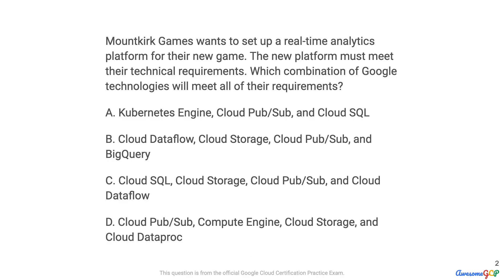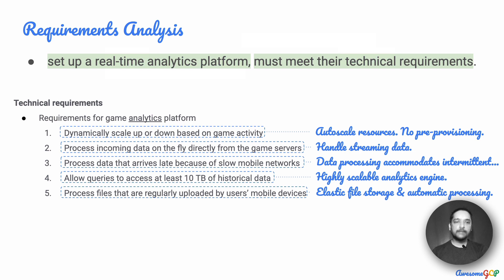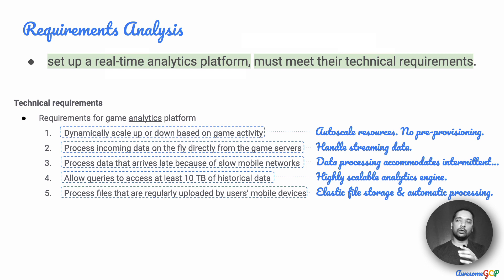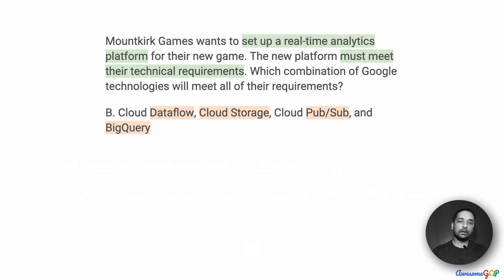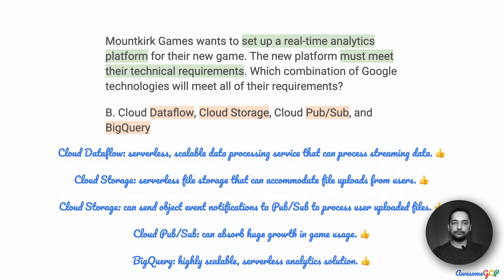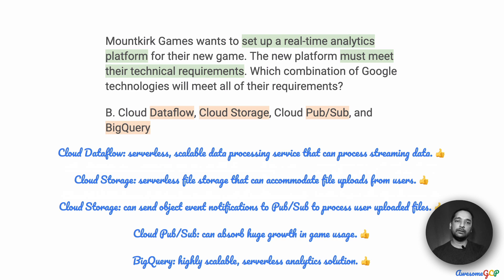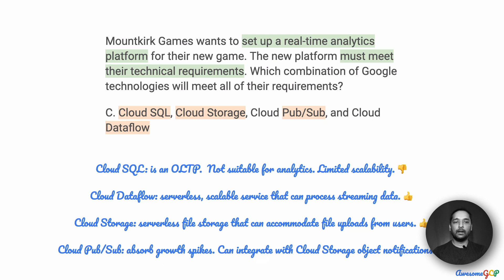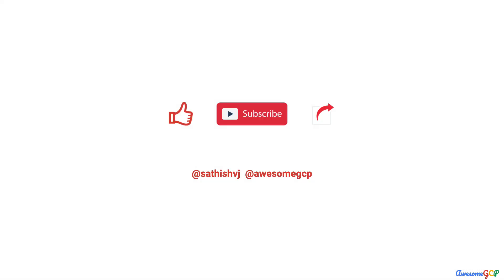PCA-14 Quick, GCP Professional Architect - bigquery, pubsub, dataflow, streaming, analytics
"Mountkirk Games wants to set up a real-time analytics platform for their new game."